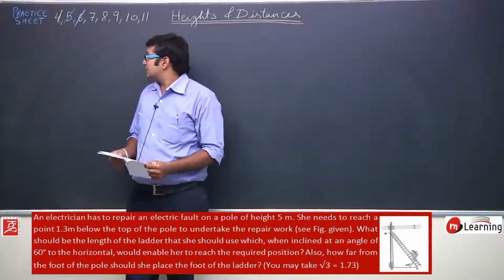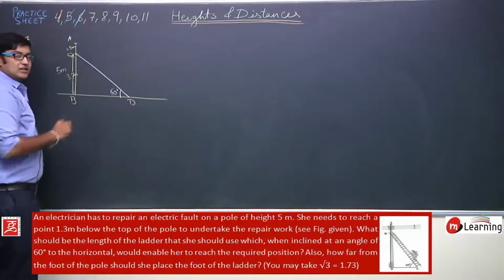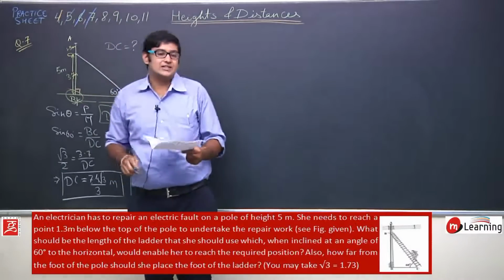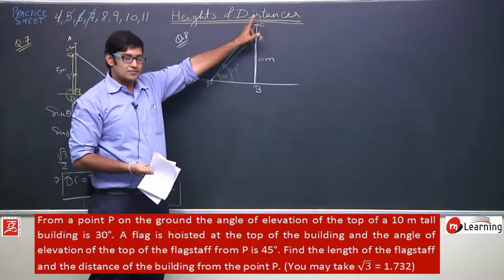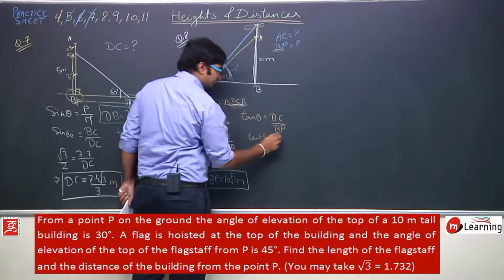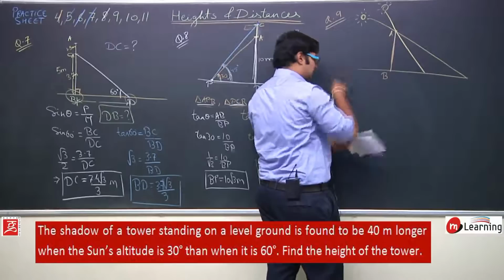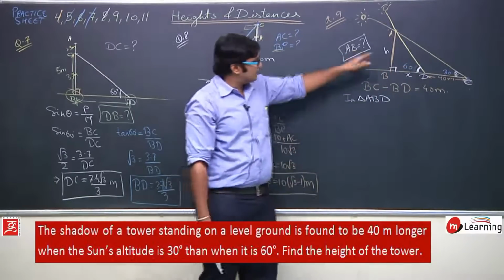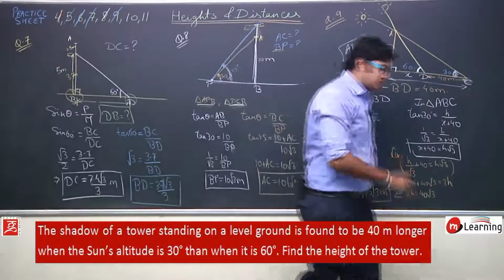Heights and Distances: - STD X: 04